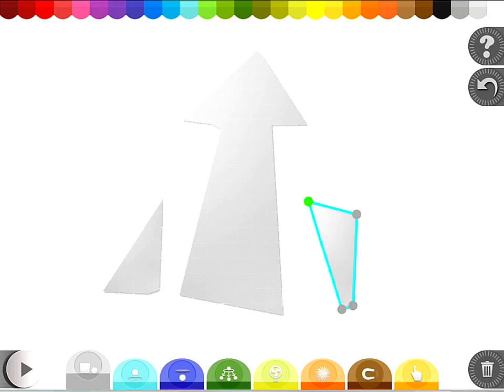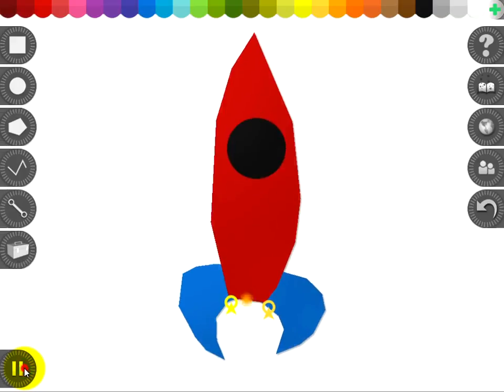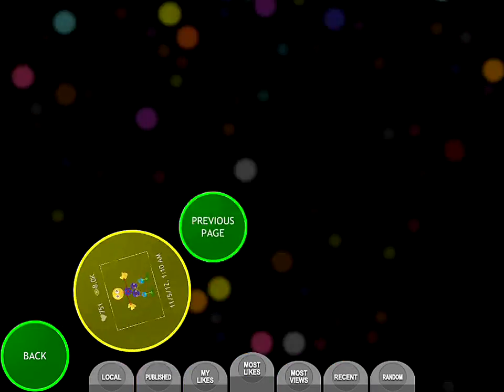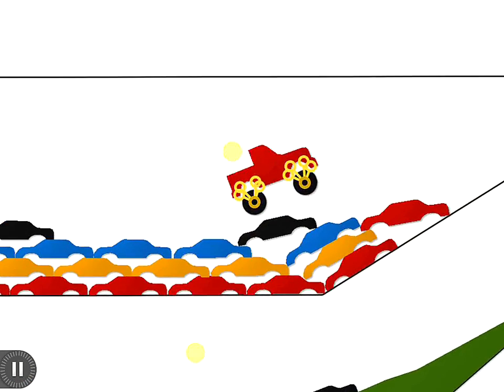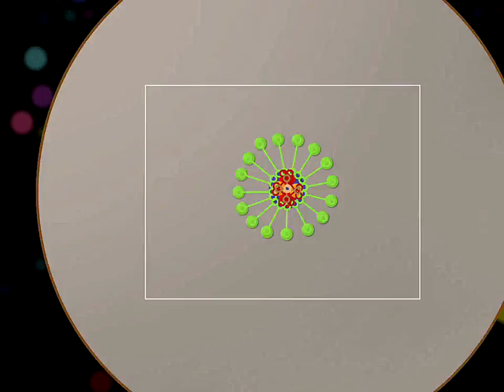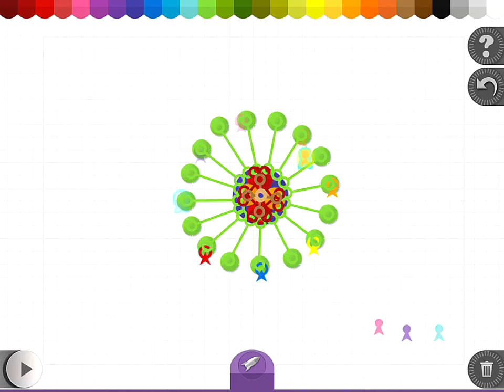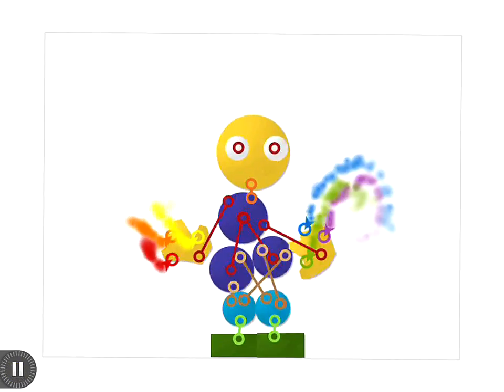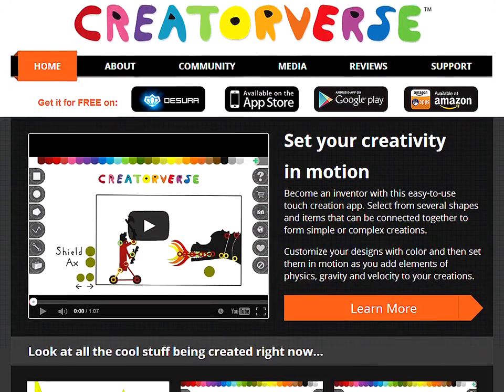Creatorverse: A fun drawing sandbox game with physics from Linden Lab - Game Trailer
Set your creations in motion in Creatorverse, a fun drawing sandbox game with physics for the PC, Mac, iPad, Android, PC, Mac and Kindle.

Become an inventor as you design unique creations and then set them in motion. You'll never know what to expect as you watch your creations bounce, roll, tilt -- or even accelerate on the screen. Let your creations come to life as you play with different joints, forces, motors, and teleporters and then watch what happens next. From the simplest bouncing ball to an elaborate pinball machine, the possibilities for tinkering are endless on Creatorverse.